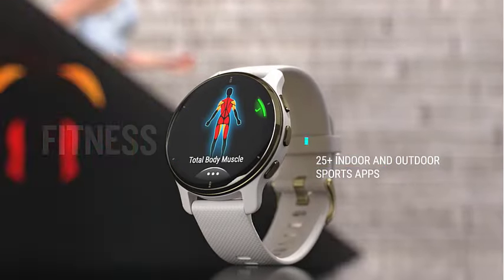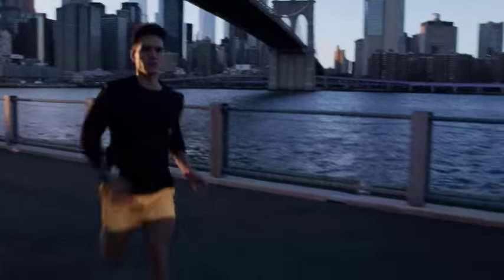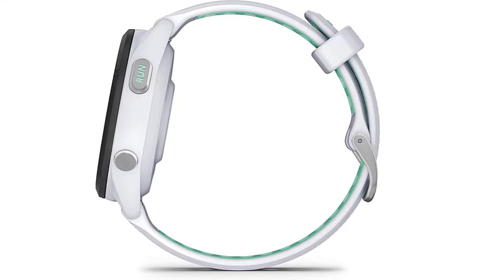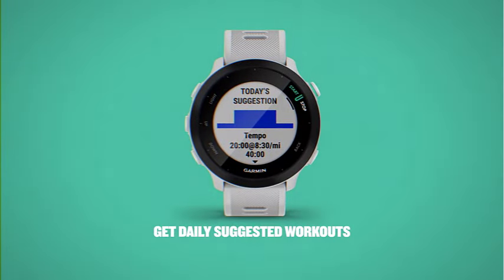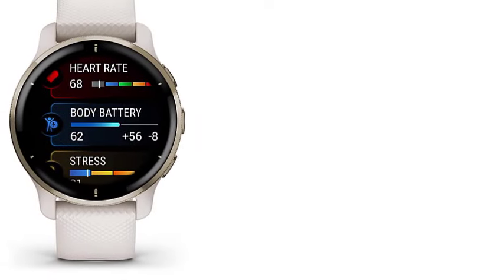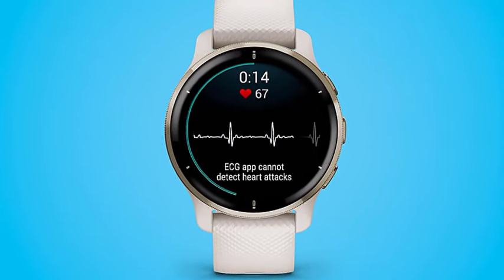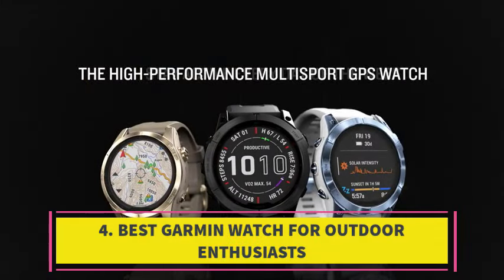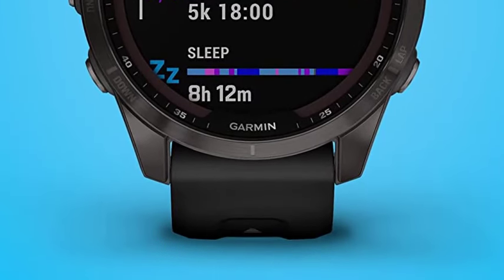TOP 5 Best Garmin Watches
📌Product Link📌:
1. Garmin Forerunner 265S Running Smartwatch

2. BEST VALUE GARMIN WATCH
3. BEST GARMIN WATCH FOR BEGINNER RUNNERS

4. BEST GARMIN WATCH FOR OUTDOOR ENTHUSIASTS

5. BEST GARMIN WATCH FOR WOMEN

Hey guys in this video we are going to be checking out the   Best Garmin Watches  You Can Buy Right Now. We made This List Based On Our Personal Opinion and hours of research & we have listed them based on the type of features and Price. We have Included options for every type of user so whether you are looking for the best budget.

      owners.